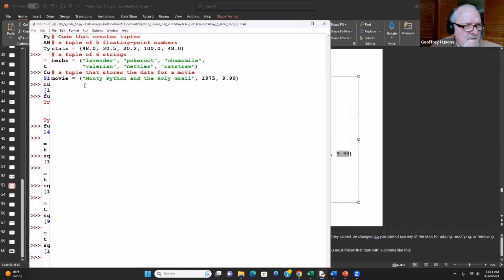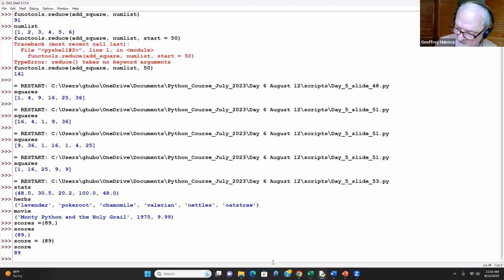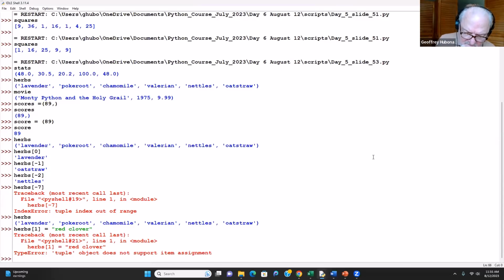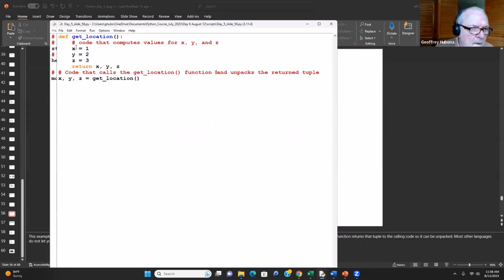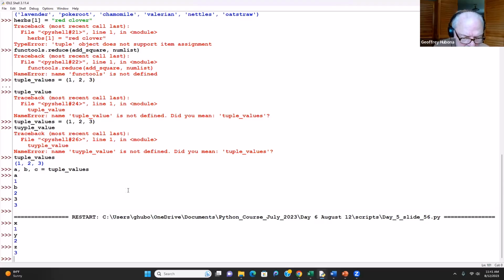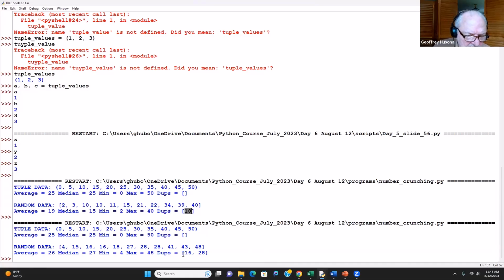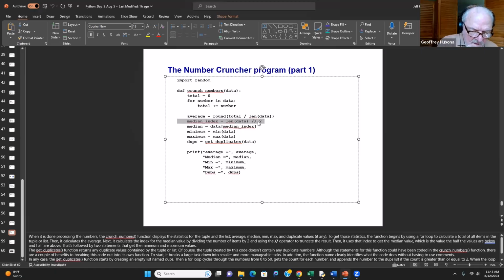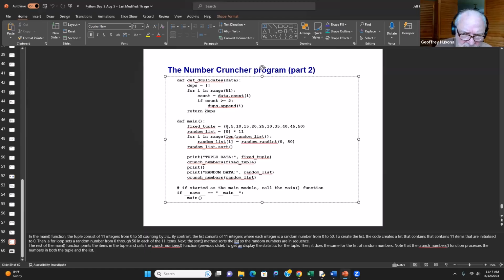Day 6 Vid 3